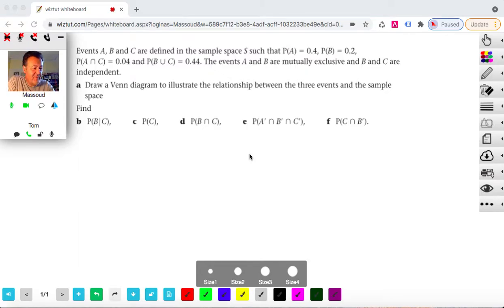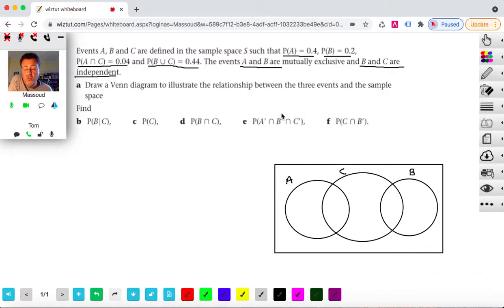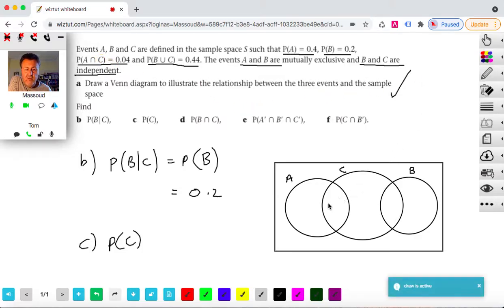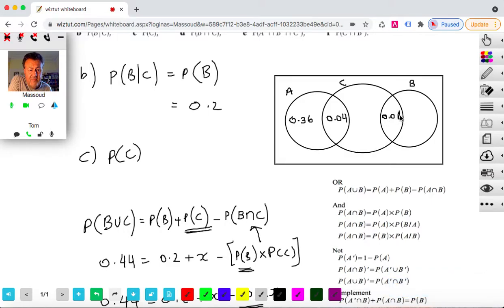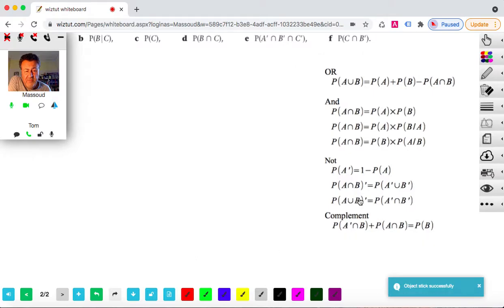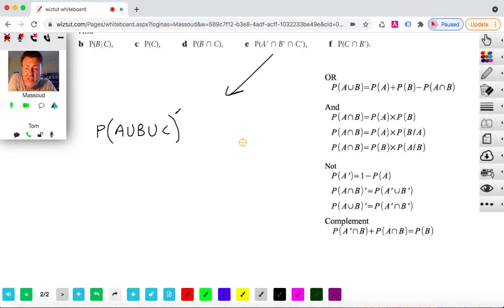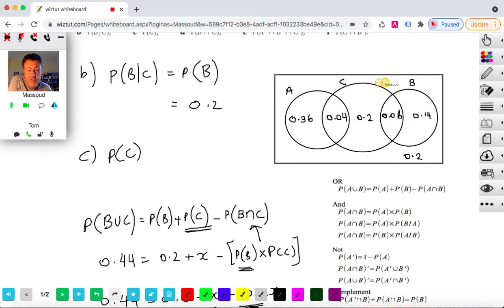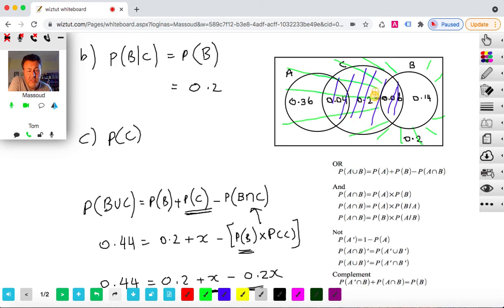Mutually exclusive & independent probabilities explained with probability formulae and Venn diagram.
Mutually exclusiveness can be shown in a Venn diagram, but independence is inherent in the natural dependencies that two events may have with one another. For example the probability of a team winning a game may be dependent on rain. This means that the probability of winning P(W) by itself will be different from the probability of winning if it had rained P(W|R). This is read as the probability of winning given that it had rained. So if a game comes after the event of rain then the probability of winning will be affected. Of course the reverse is not true, meaning that the probability of rain will not be affected by a team winning a game. Hence P(R) and P(R|W) will be the same.

In solving this sample question we have used both a Venn diagram as well as some of the set formulae.

Wiztut tutors have proven records of success. Two things differentiate us from others, the first is our great online whiteboard with the ability to hold group lessons without compromising on interactivity and the second is the quality of our teaching which is achieved via rigorous quality checks by our Master Tutors . We aim to provide a service worthy of your recommendations.